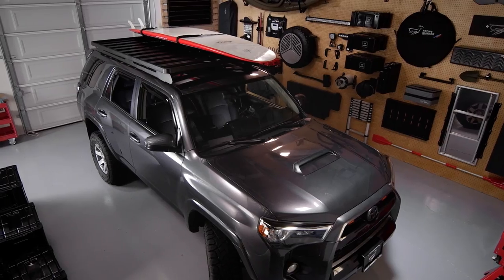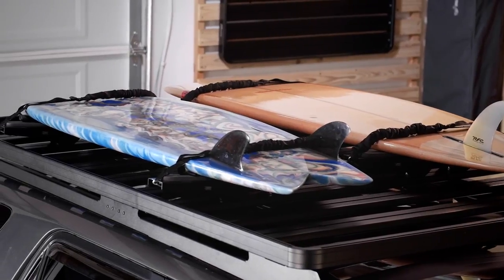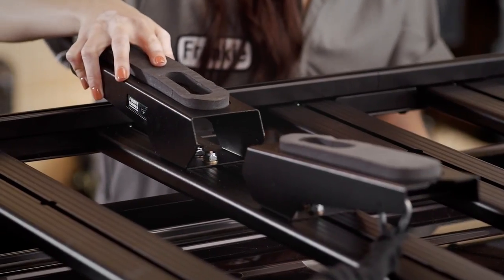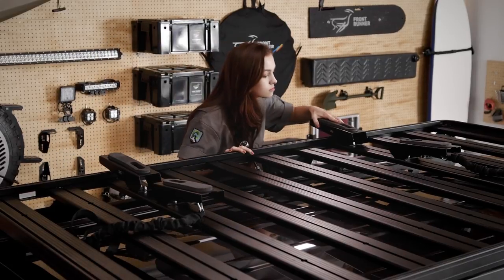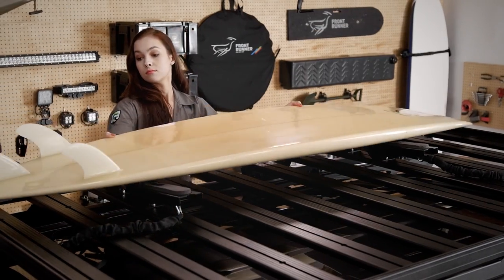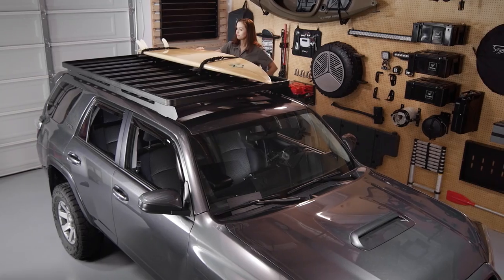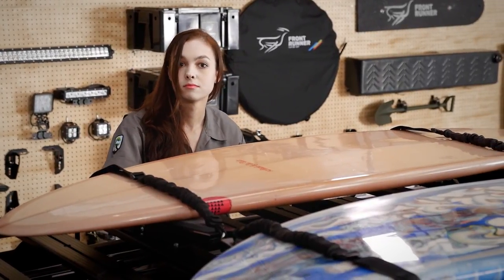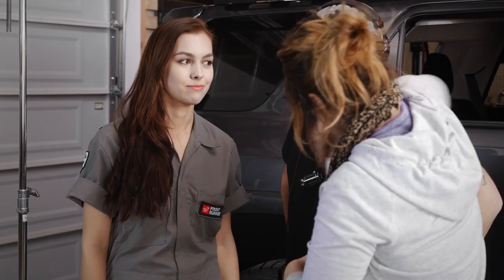SURFBOARD, SUP, WIND SURF BOARD CARRIER - by Front Runner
Don't let rugged terrain stop you from getting to the perfect wave.  Made of corrosion free aluminum and steel, these off-road tough board carriers mount on the Front Runner Slimline II Roof Rack and will get your gear from A to B safely while providing years of dependable service.

For use with most Surfboards, SUP boards, Wind Surf and Kite Boards. Specially designed to keep your boards safe and secure during transport on the world’s toughest roads. Features variable width adjustment, padded board protection and universal water sport board compatibility.

The ultra-dense yet soft weather resistant rubber pads cradle your valuable gear without harming or scratching the surfaces.

The Stratchit strap’s clever cinching system mean easy-on and easy-off secure transport every time.

Adjustable to hold all shapes and lengths of boards across the width and length of Front Runner Slimline Roof Racks or Front Runner Load Bars.

Each Front Runner Board Carrier can hold 1 to 2 boards.

Most Front Runner Roof Racks and Load Bar widths will accommodate a 2nd Front Runner Board Carrier to hold up to 4 boards.

Includes:
2 pairs of board holders
1 pair of Front Runner Stratchits
All hardware necessary to mount to a Slimline Roof Rack, Load Bars, or other flat surface.

ROAM WITH US

Works with any vehicle with a Slimline II roof rack, including:

JEEP
Wrangler JKU, Grand Cherokee, Patriot, Liberty, Renegade

TOYOTA
Tacoma, Tundra, 4Runner, FJ, Land Cruiser, Highlander, Hilux, RAV4, Sequoia, Sienna, Kluger, Prius

LAND ROVER
Defender 110, Defender 90, LR3, LR4, Range Rover, Discovery, Freelander, Evoque,

MERCEDES-BENZ
G-Wagon, CLS, E Series, GL, GLK, ML, R Class, Sprinter

SUBARU
Crosstrek, Forester, Impreza, Outback, Tribeca, WRX, XV

CHEVROLET
Captiva, Cheyenne, Colorado, Equinox, Express, Silverado, Suburban, Tahoe, Trailblazer, Traverse, Trax

BMW
3 Series, X Series

BUICK
Enclave, Encore

CADILLAC
Escalade, CTS, SRX, XTS
CHRYSLER
Town & Country

DODGE
Durango, Grand Caravan, RAM

FORD
E, F-Series, Escape, Ranger, Expedition, Explorer, Bronco

GMC
Canyon, Savana, Sierra, Yukon

HONDA
CRV, Odyssey, Pilot, Ridgeline

HYUNDAI
H1, Santa Fe, Terracan, Tuscon

INFINITI
EX, FX, QX

LEXUS
GX, LX, RX

LINCOLN
Navigator, Mark, MKT, MKX

MINI
Cooper

MITSUBISHI
ASX, Montero, Outlander, Pajero, Strada, Titon

NISSAN
Frontier, Armada, Juke, Navara, NV, Pathfinder, Rogue, Titan, XTerra

SCION
XB

SUZUKI
Jimny, Grand Vitara, S-Cross

VOLKSWAGEN
Amarok, Caddy, Crafter, Golf, Jetta, Routan, Saveiro, T5, Tiguan, Touareg, Transporter

VOLVO
V60, XC